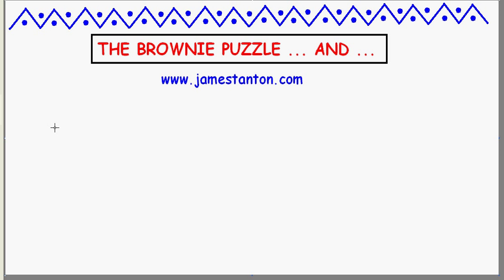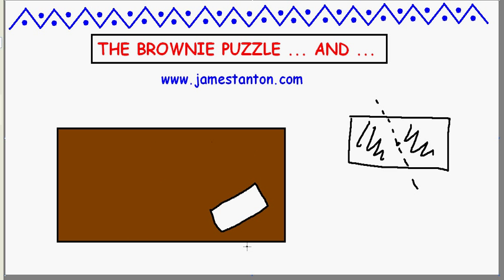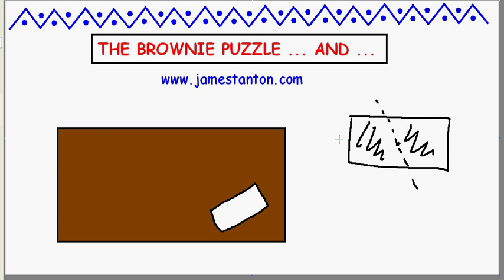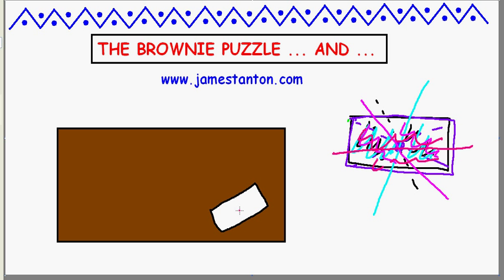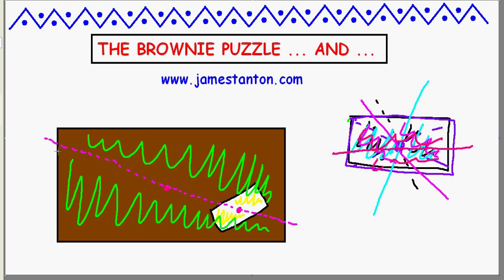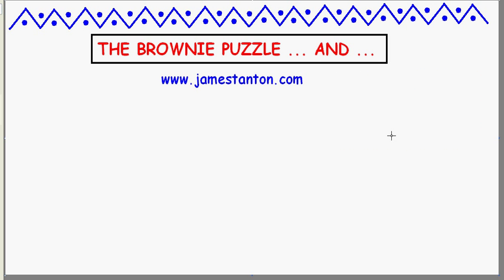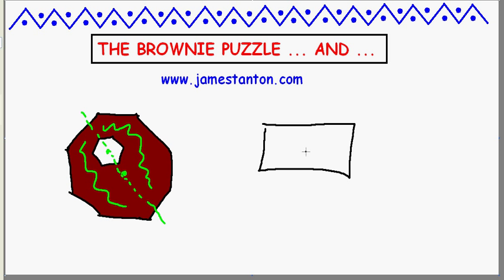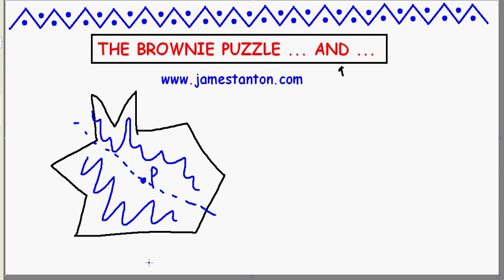A Brownie Puzzle (Tanton Mathematics)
A cute brownie puzzle leads to a serious math question: Which polygons possess the same amazing "cut in half" property as rectangles?